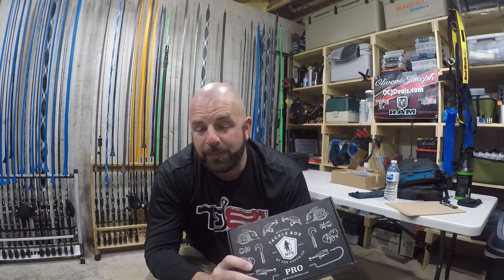Rod and Reel Combos To Match Your Winter Bass Fishing Baits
In this video TackleJunky81 shows you the RIGHT way to Setup for winter baits.  Here's 5 go-to winter bass fishing lures along with How To Match The ROD To The RIG.  I break down the rod power and action and let you know which of the top 5 winter bass fishing lures to tie on.  Get TackleJunky81's insights on how to match the lure type to the rod's power and action along with the best reel speed to handle your winter bass fishing set up.  I offer up some rigging ideas as well as the best overall rod/reel combo to get the job done if you have minimal rod actions to choose from.

Okuma Rods and Reels.